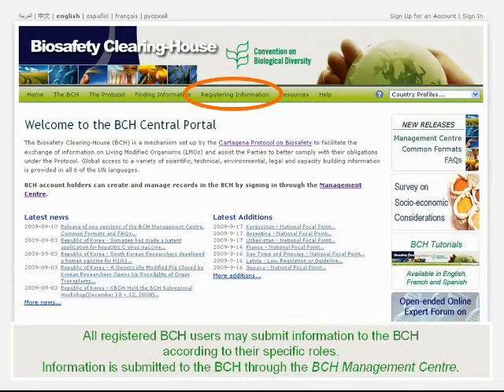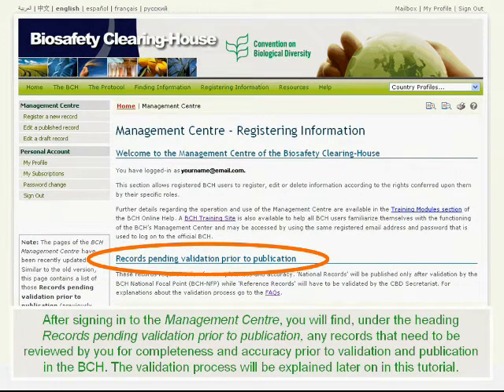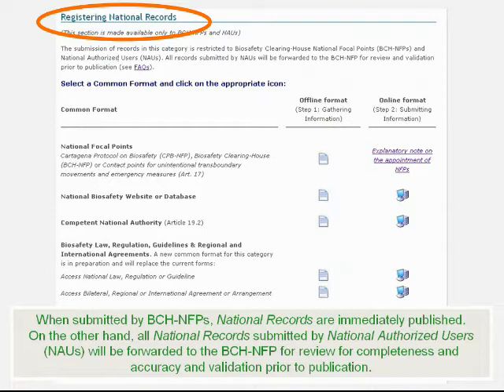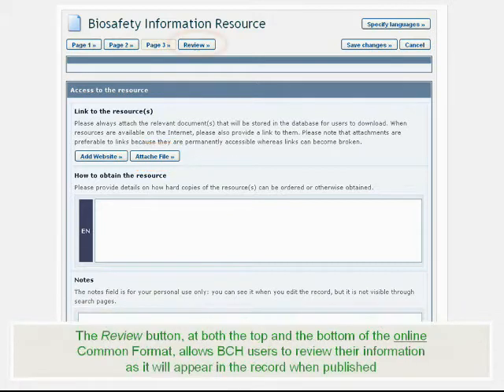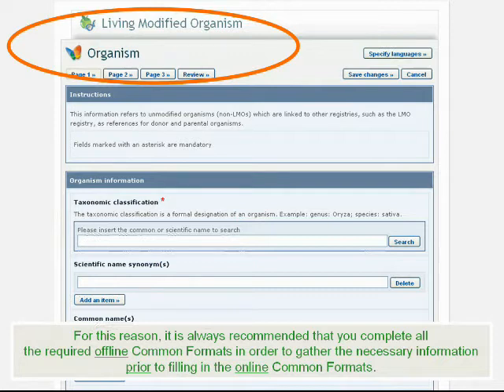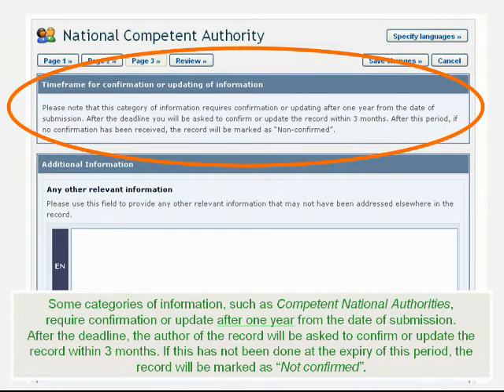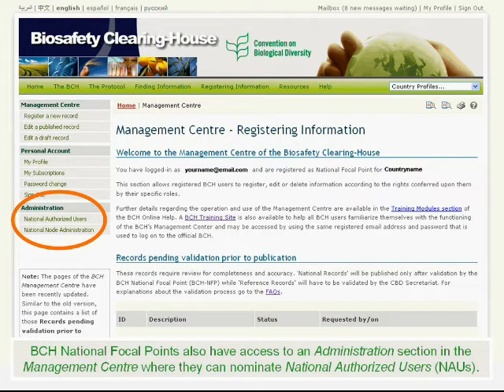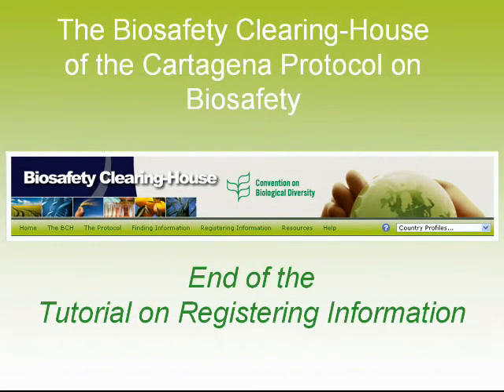BCH Tutorial 4 English - Registering Information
A tutorial on the Registering Information section of the Biosafety Clearing-House of the Cartagena Protocol on Biosafety In this section you will learn about the creation and management of information in the BCH through its Management Centre.